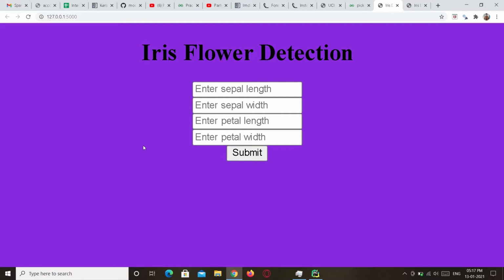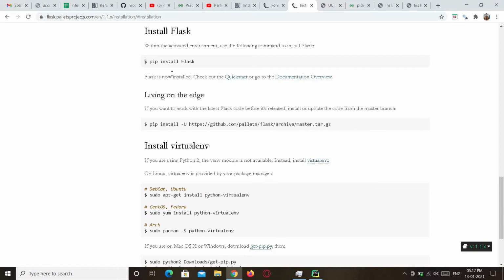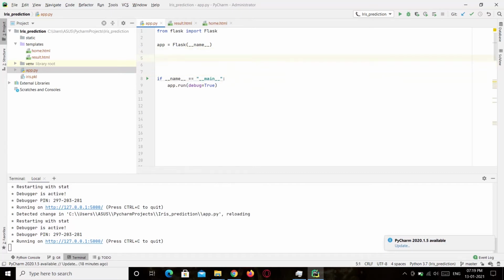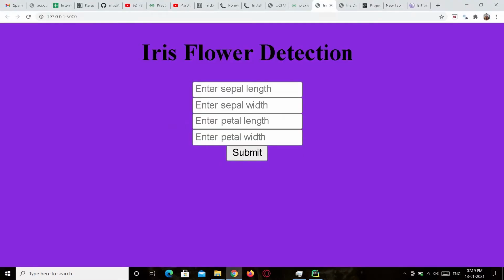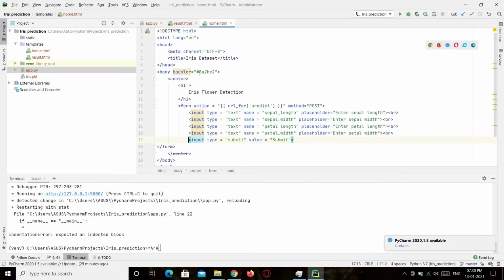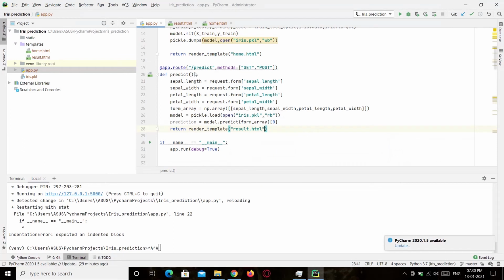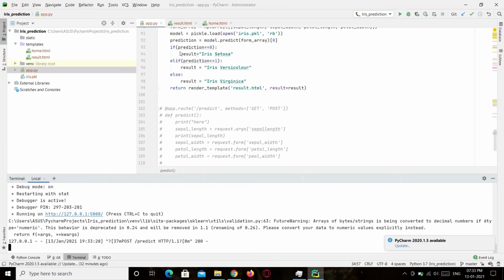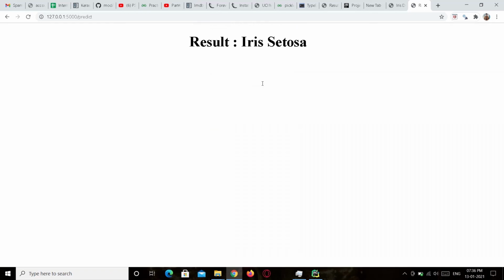Converting Jupyter notebook code to a website | Machine Learning website using Flask | Part 1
Hello! We are here with the new video. We hope you like it.

Thank you. Happy coding :)